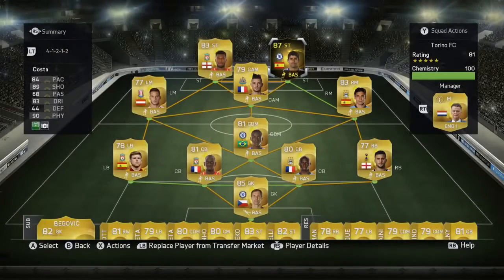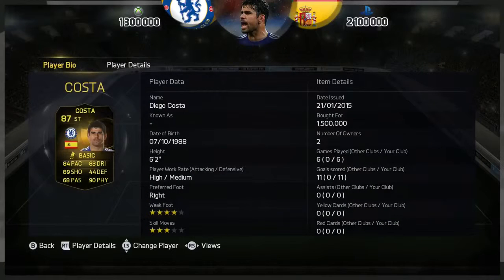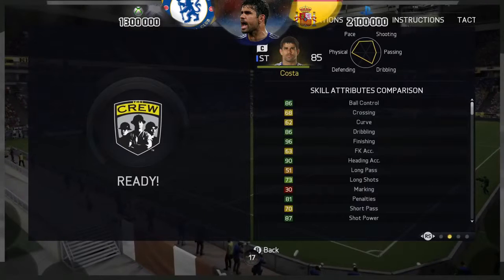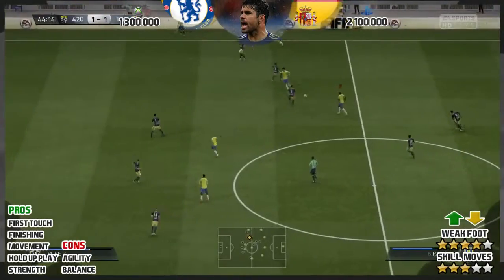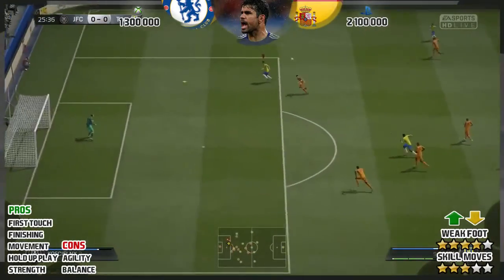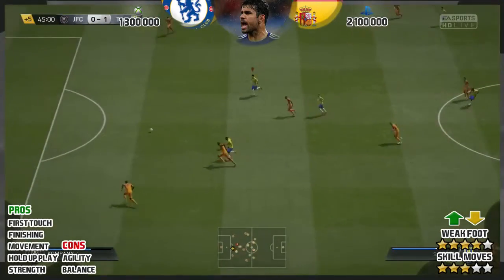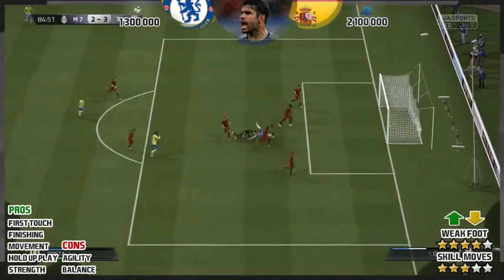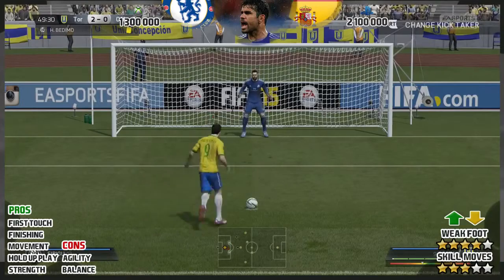FIFA 15 UT SIF DIEGO COSTA FIFA 15 Ultimate Team 87 Inform Player Review + In Game Stats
FIFA 15 is an association football simulation video game developed by EA Canada and published by Electronic Arts. It was released on 23 September 2014 in North America, 25 September in Europe and 26 September in the United Kingdom and Ireland for the PlayStation 3, PlayStation 4, PlayStation Vita, Nintendo 3DS, Wii, Xbox One, Xbox 360, Microsoft Windows, iOS, Android and Windows Phone. On PC, FIFA 15 runs on EA’s Ignite engine with the same features as the PS4 and Xbox One editions.

The game features Lionel Messi on its cover, alongside a different player in different parts of the world, and is the first game in the FIFA series to be fully licensed by the Premier League. FIFA 15 received positive reviews across all platforms, although the PC version in particular was criticised for the amount of bugs that was featured at release.
Thanks for being a bro!
BROFIST FIFA 15 is an association football simulation video game developed by EA Canada and published by Electronic Arts. It was released on 23 September 2014 in North America, 25 September in Europe and 26 September in the United Kingdom and Ireland for the PlayStation 3, PlayStation 4, PlayStation Vita, Nintendo 3DS, Wii, Xbox One, Xbox 360, Microsoft Windows, iOS, Android and Windows Phone. On PC, FIFA 15 runs on EA’s Ignite engine with the same features as the PS4 and Xbox One editions.